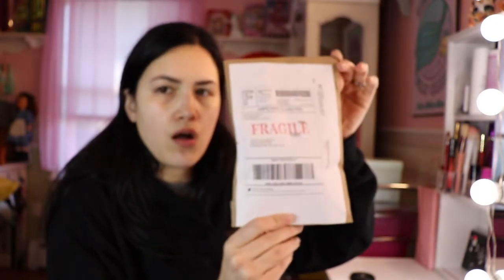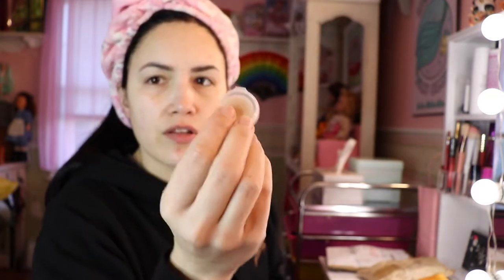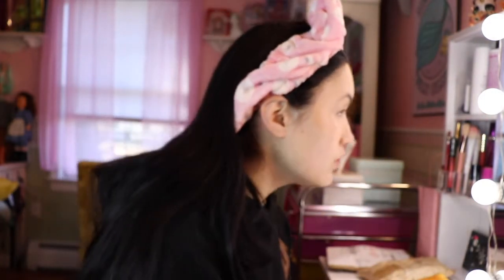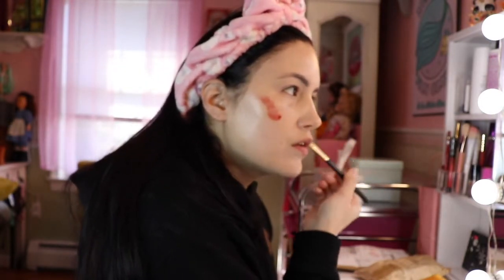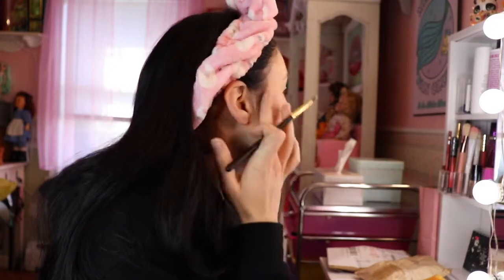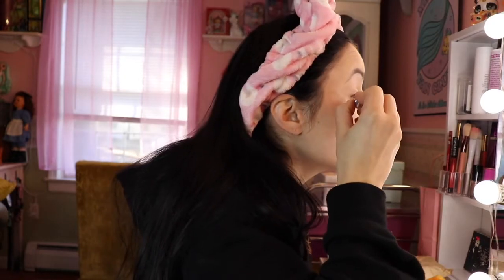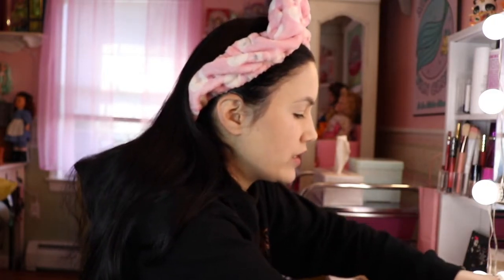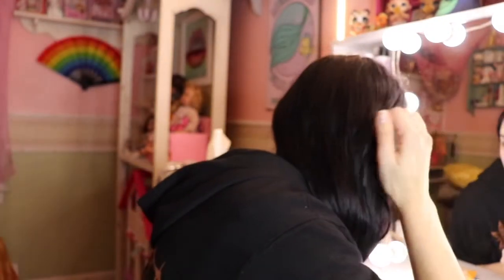Dab Cosmetics Review Etsy Makeup Organic Makeup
Hey Peeps,

Today we are taking a look at the Organic and Natural Food Grade Cosmetics Brand ‘Dab Cosmetics’ from Etsy.

Here is a list of all of the products that I purchased and used on this video:

-Organic Herb Foundation, NON-Waterproof, Plumps, Hydrates, Heals, Food Grade and Certified Organic Ingredients, Vegan (4 samples)

-NEW! Organic Face Luminizer, Vegan, All-Natural, Floral Highlighter, Face Brightener, Luminousity Cream

-Organic Face Polish Soap, Vegan, Coconut Face Cleanser, Anti Blemish Soap, Power Cleanser

-Organic Cheek Pinch Balm, .25 Oz., Blush Balm, Skin Balm , Vegan, Blush-On

-Zerowaste, Organic Serum Foundation, Original Artisan Foundation, Sheer Finish, Vegan Foundation, Cruelty-Free, Frankincense Foundation
 (4 samples)

-Organic Petal Translucent Powder, ZERO MINERAL! Vegan, Mica-Oxide-Talc Free, Neutral Tint , Setting Powder, Finishing Powde
Organic Herb Mascara BLACK, Organic, 99% Food Grade, Non-Waterproof, Gluten-free, Mica and Oxide Free, Nourishing, Strengthening

Here is the link to the website if you would like to purchase or try any of their products!

Happy Holidays all!
Stay safe and warm (: